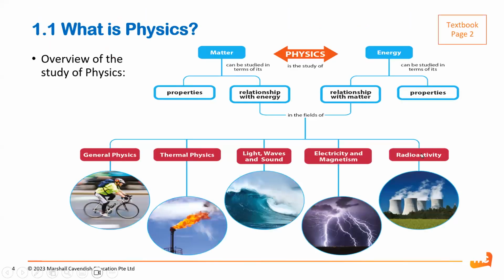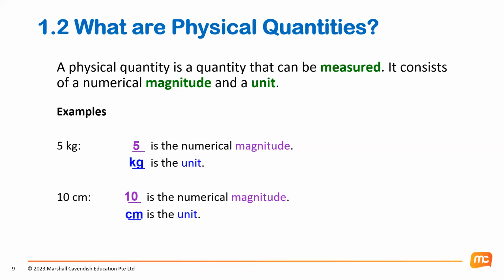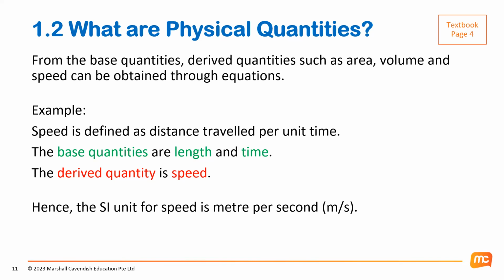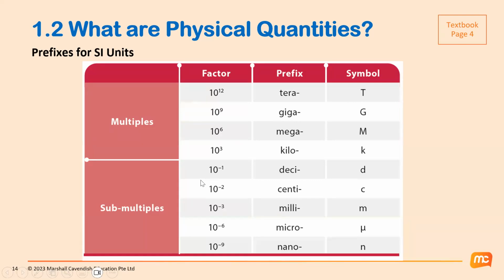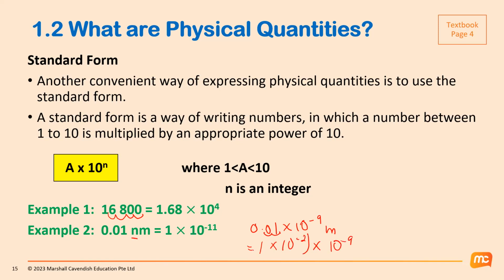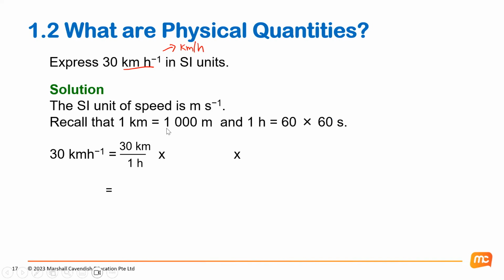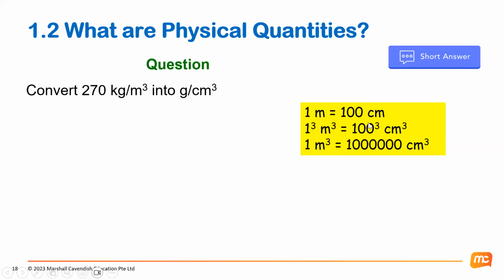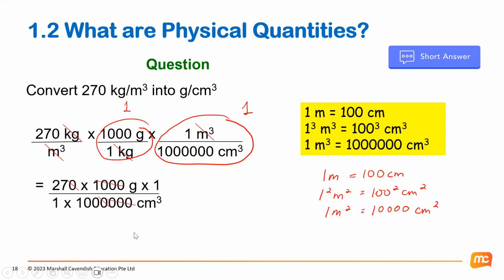Chapter 01: Physical Quantities and Units Part 1